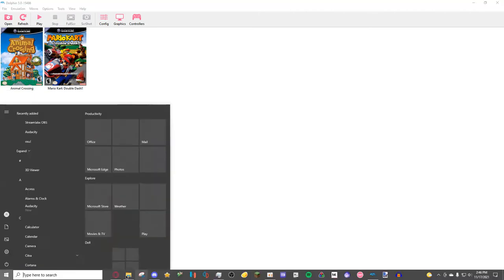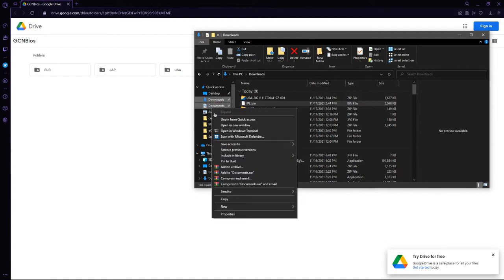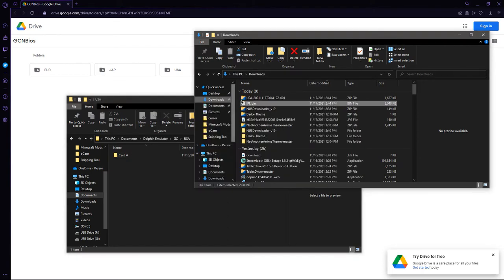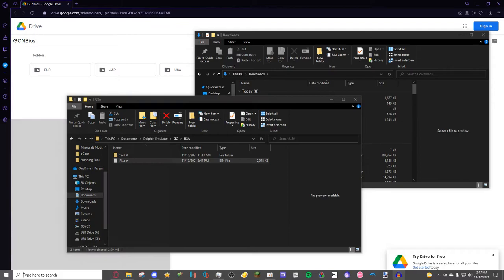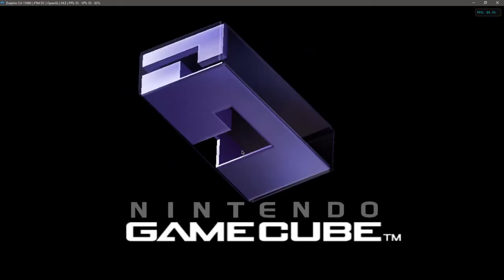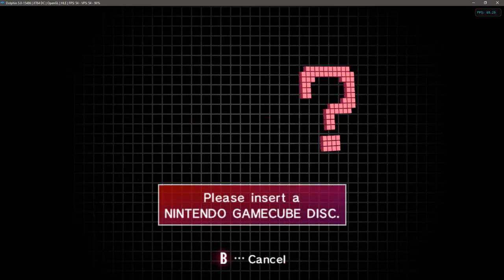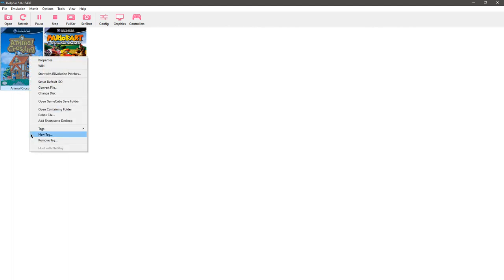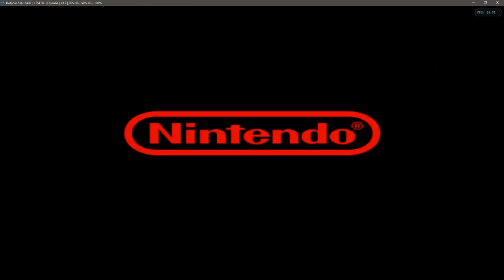How to get the GameCube Menu on Dolphin Emulator